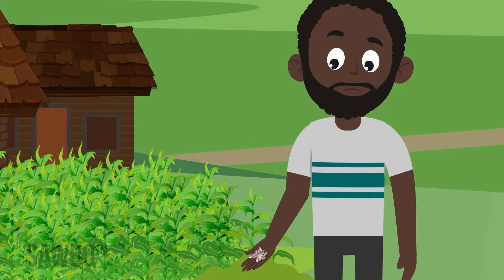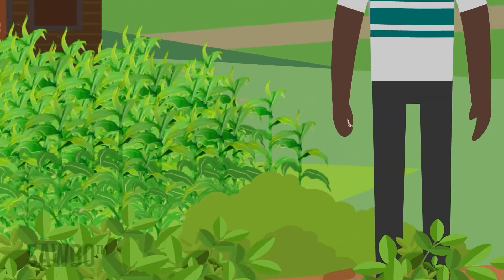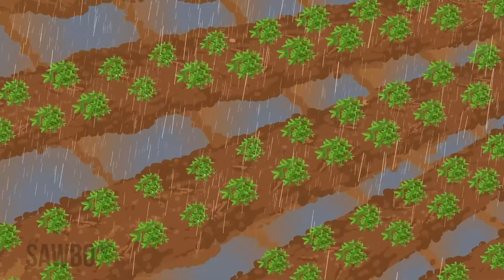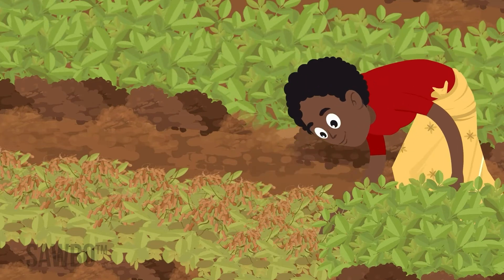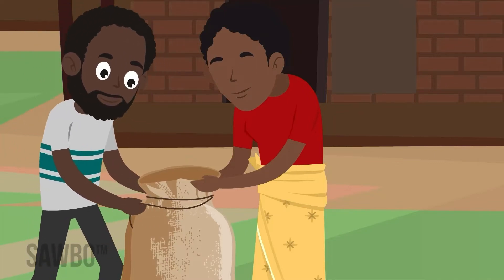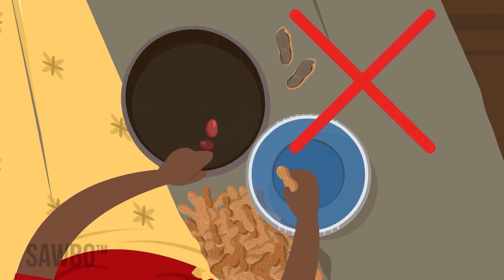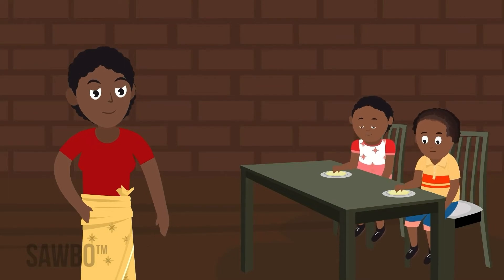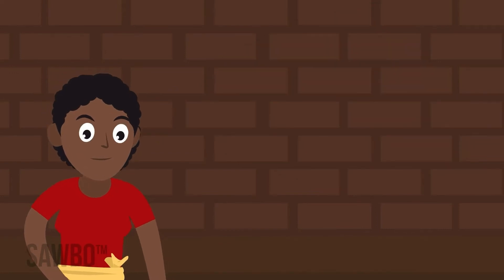Groundnut: Preventing Aflatoxin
Groundnut: Preventing Aflatoxin in English (accent from Zambia)

Aflatoxin is a harmful substance that can accumulate when fungus infects some crops, including groundnut. This animation explains aflatoxin and gives practical ways that groundnut farmers should use to reduce the risk of fungus in their crop.